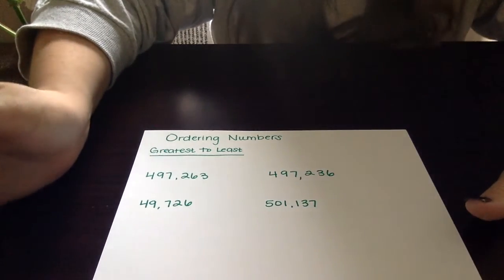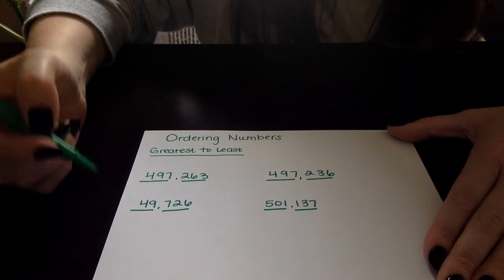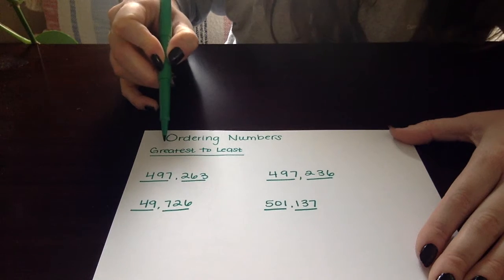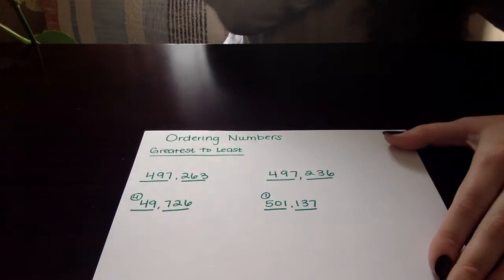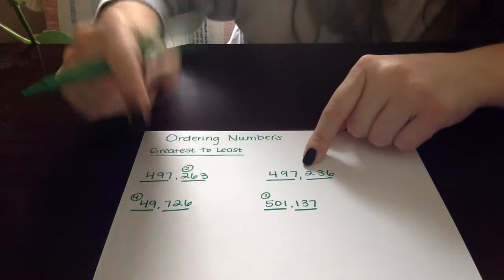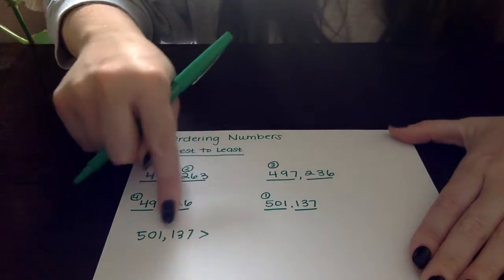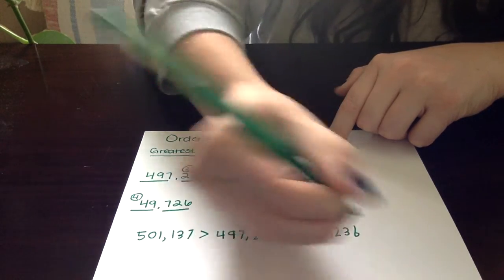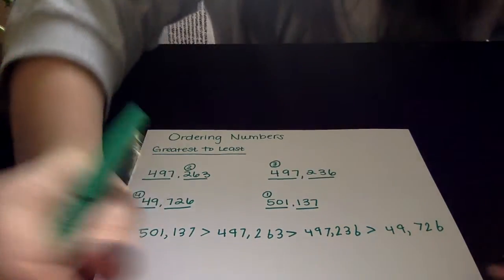Ordering Numbers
Using strategies for comparing whole numbers to order numbers from greatest to least or from least to greatest.